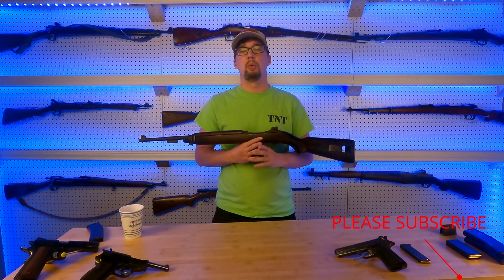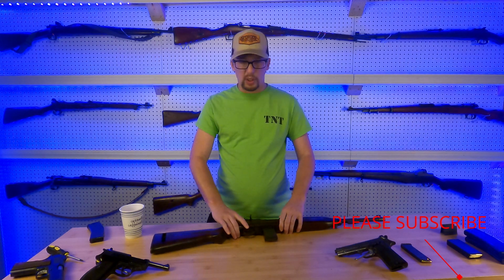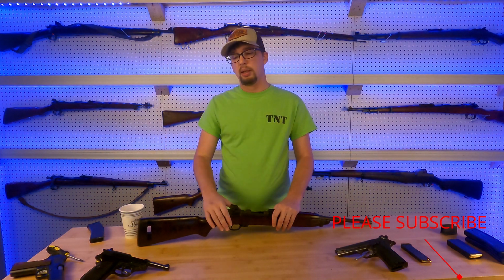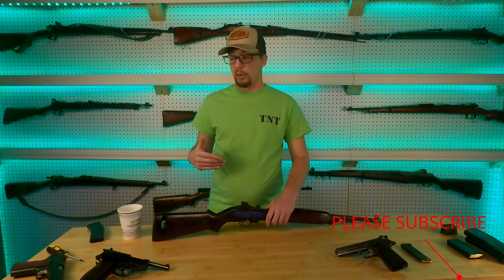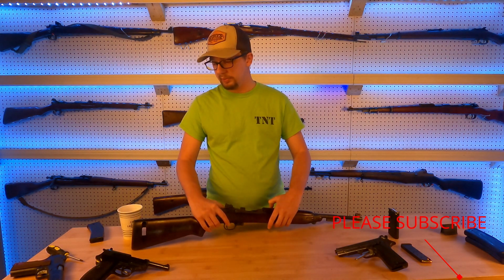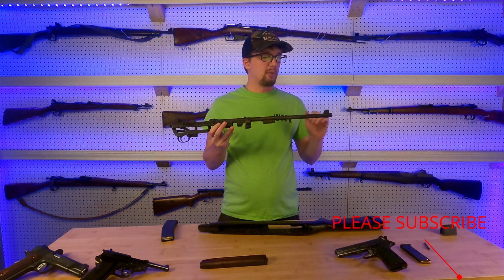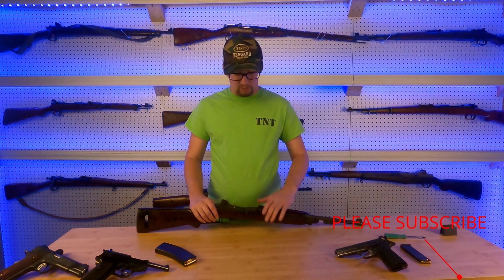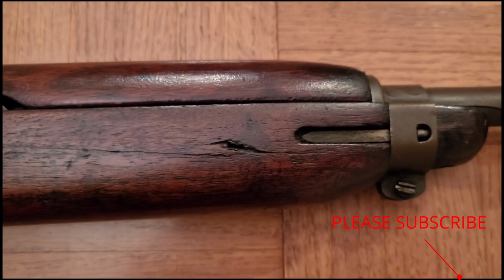U.S. M1 CARBINE: The Forgotten WW2 Hero of Mass Production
tac N track takes a look at the historical context of the m1 carbine, the design and design process.